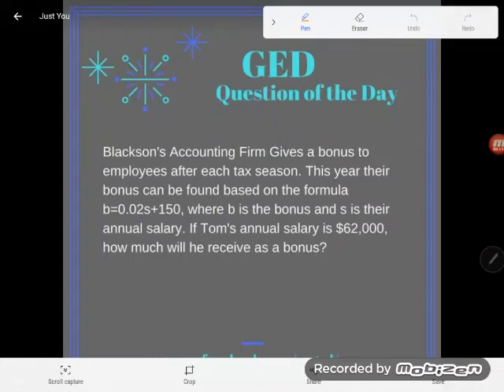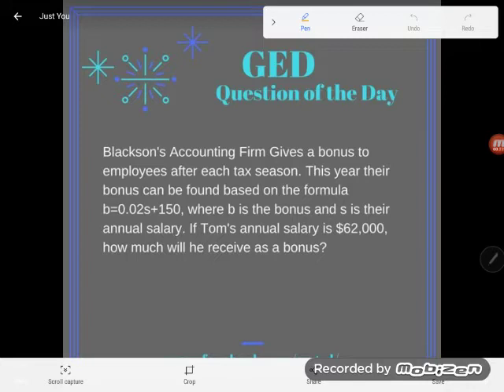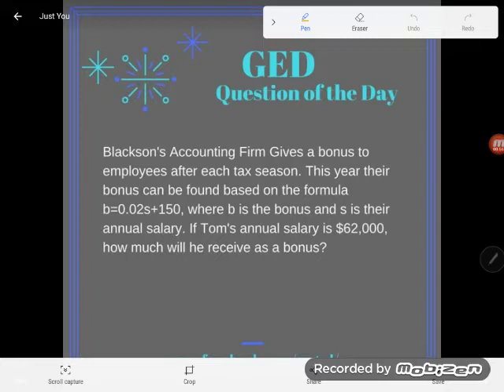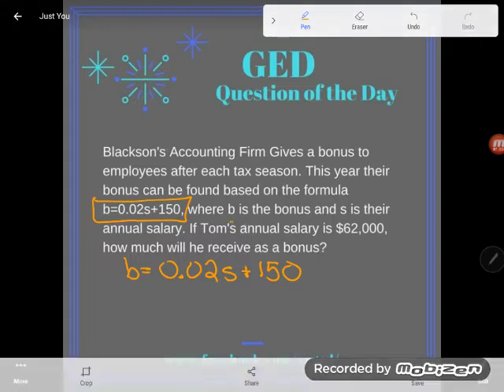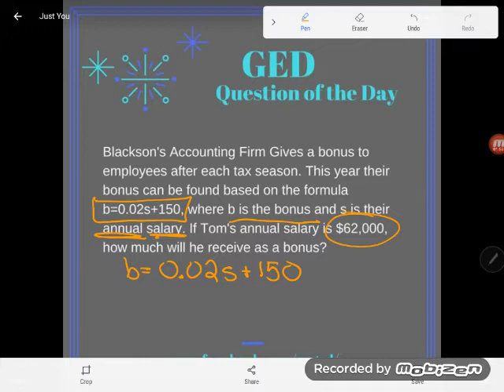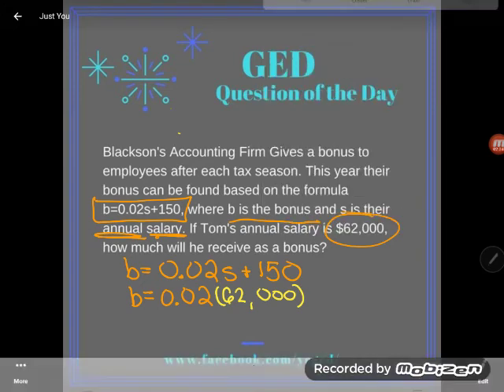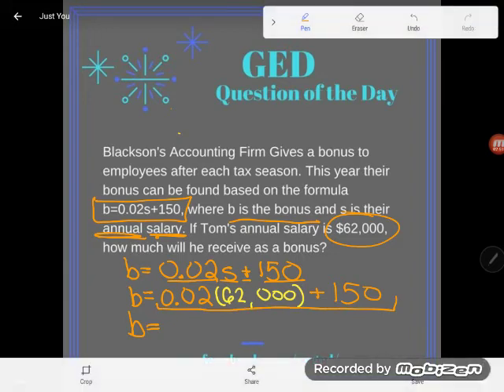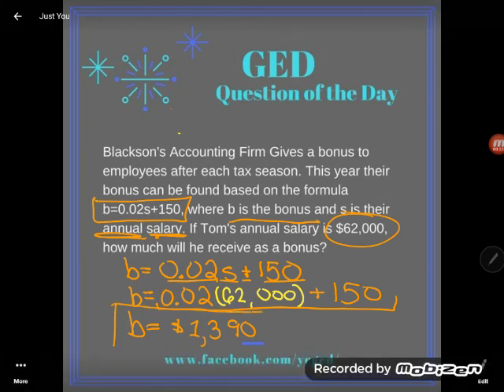GED® Math Prep: Evaluate Function Word Problem (1.3, Adv, #14)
Algebra Essentials, Lesson 3: Evaluating Expressions, Advanced Level, #14

This word problem looks a whole lot more difficult than it really is. Follow along to see how one little algebra skill, substitution, makes this typical GED style problem a snap!